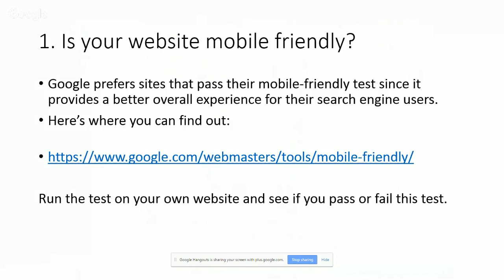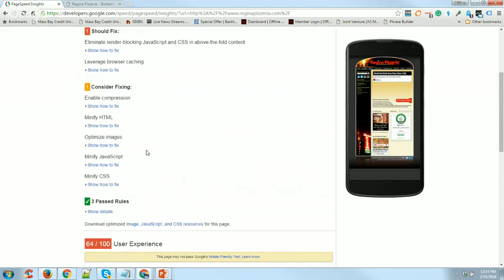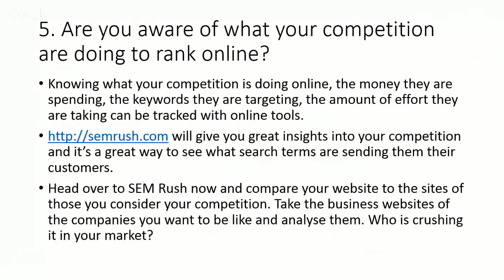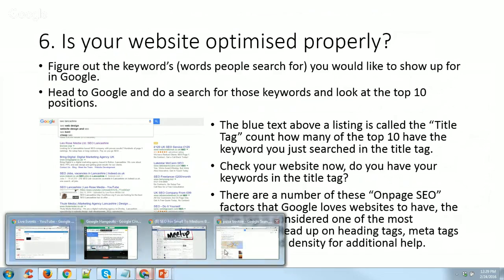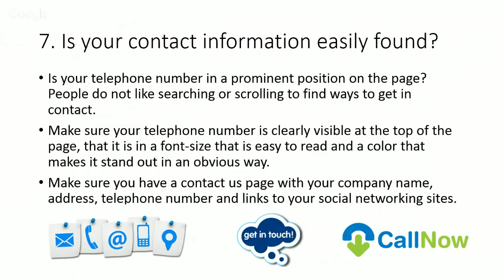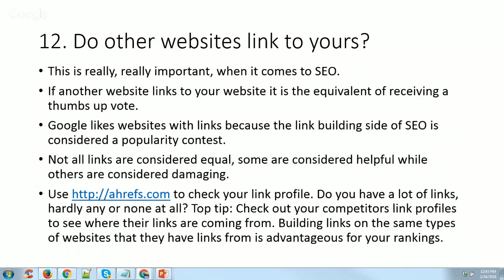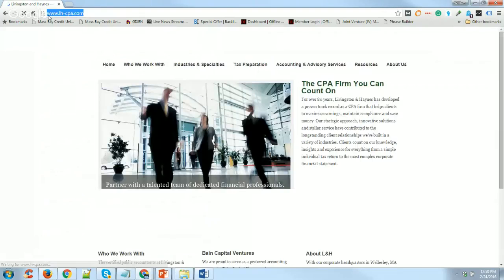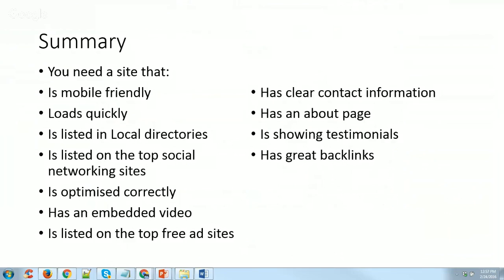SEO Meetup for small business owners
In this Meetup we will be going over 12 things your business should be doing to dominate Google